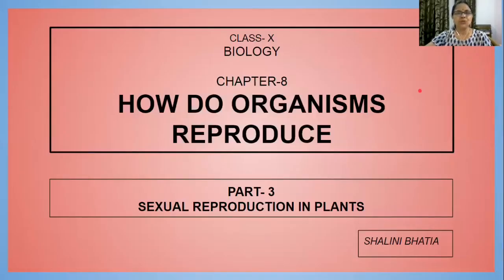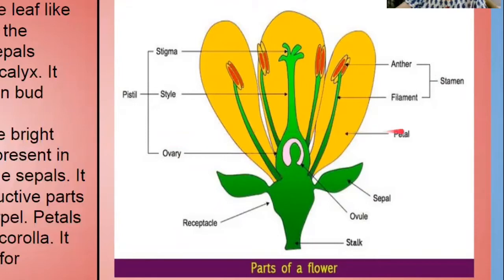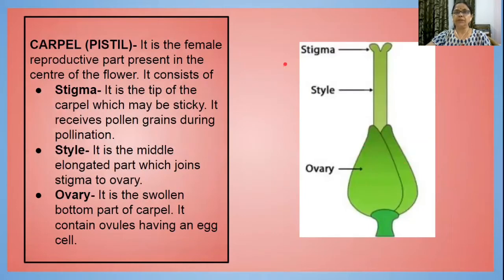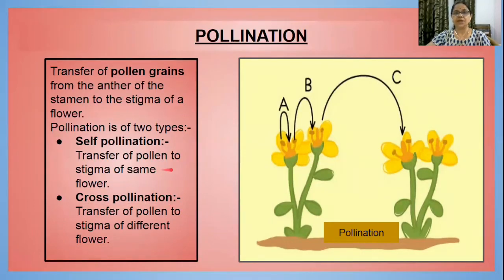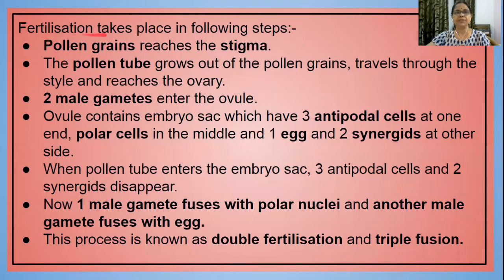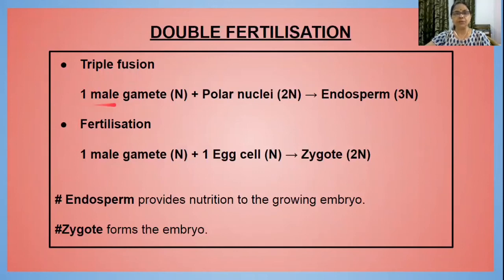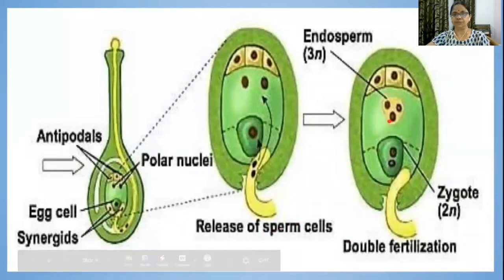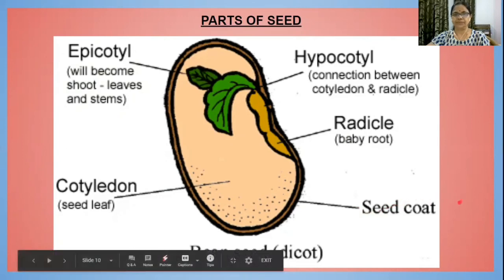BIOLOGY |CLASS-X|CHAPTER-8|SEXUAL REPRODUCTION IN PLANTS|DOUBLE FERTILISATION|CBSE|NCERT